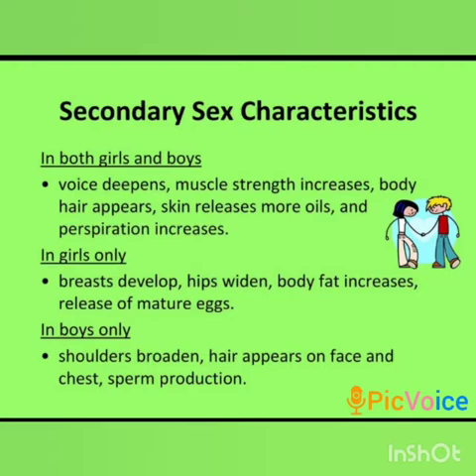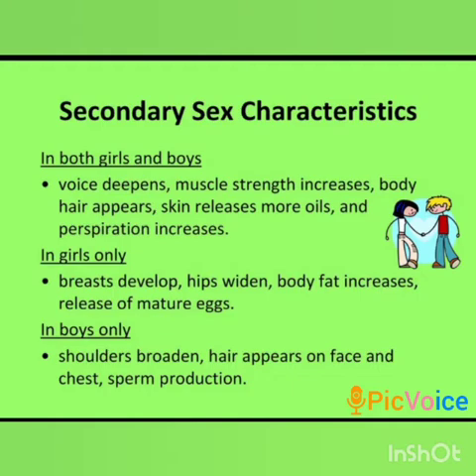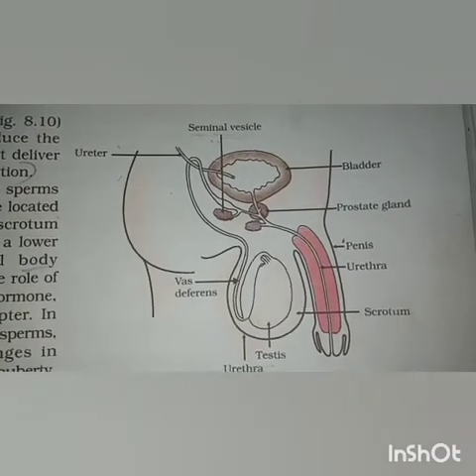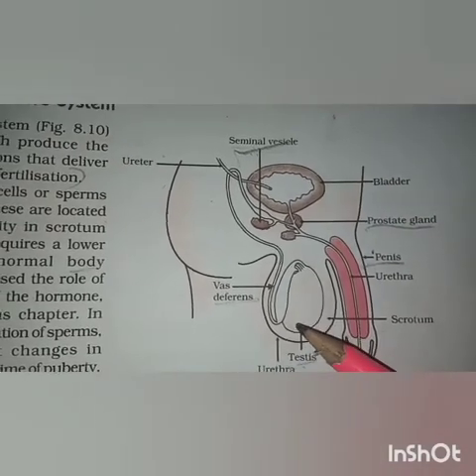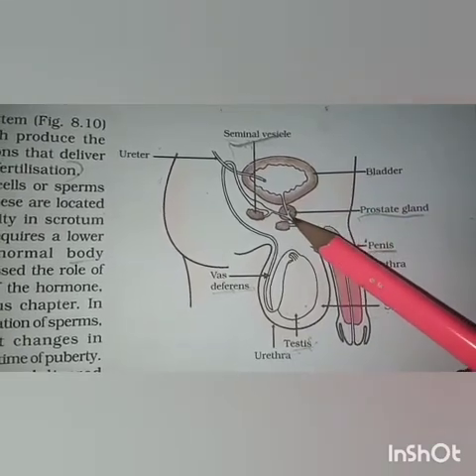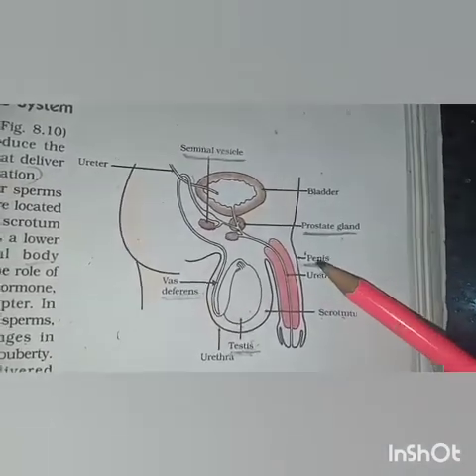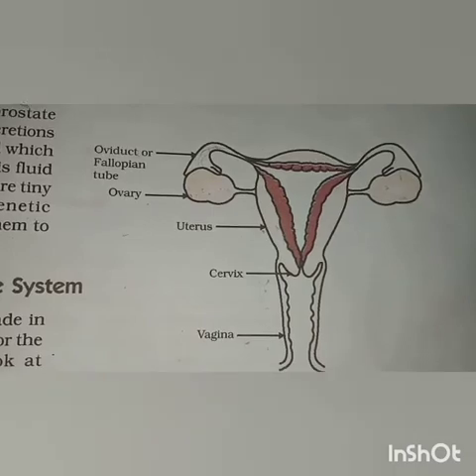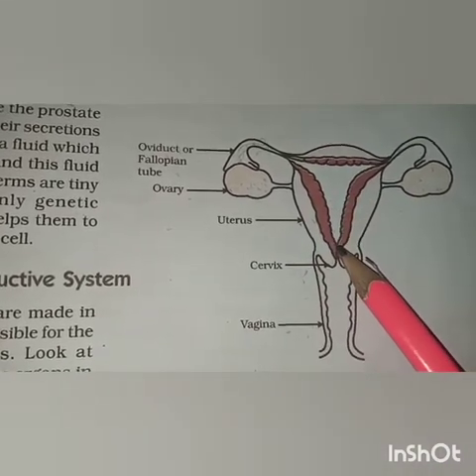STD X Biology